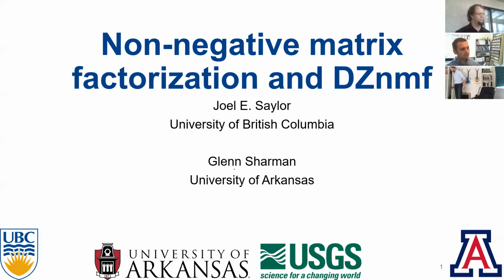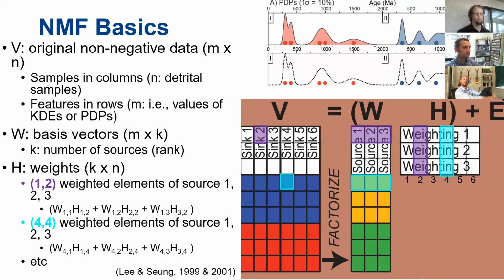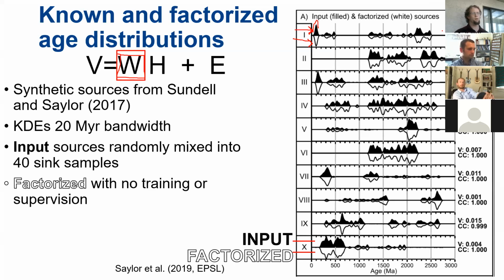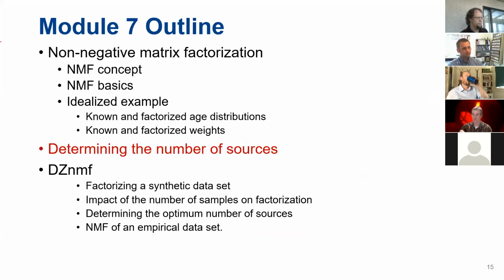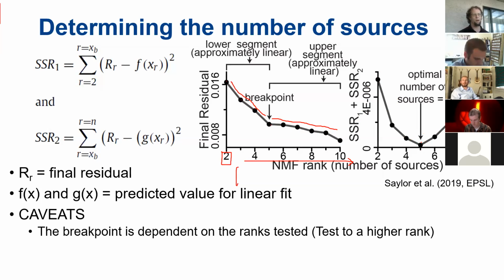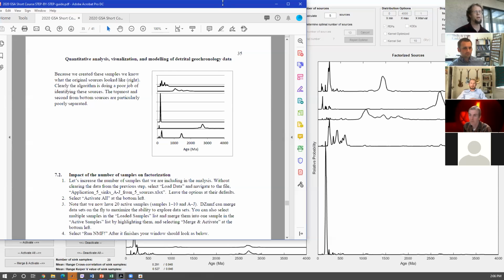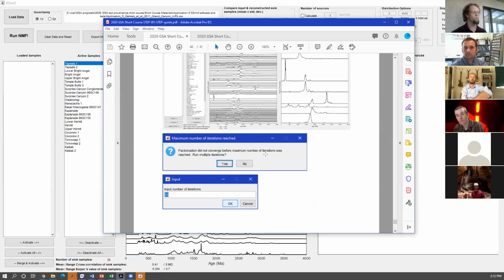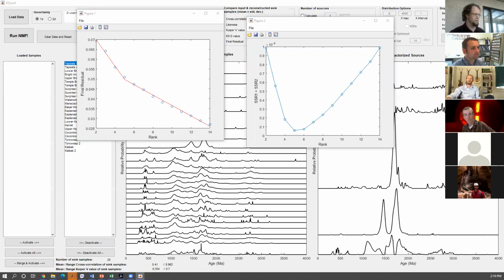Module 7 NMF and DZnmf Saylor